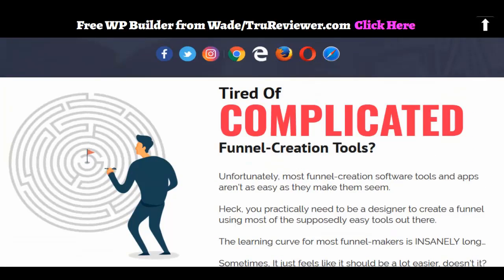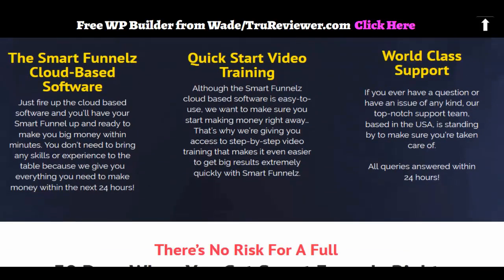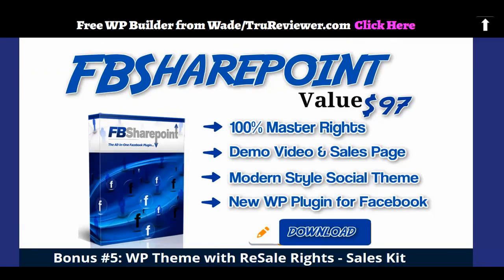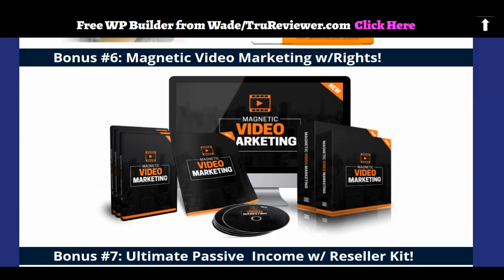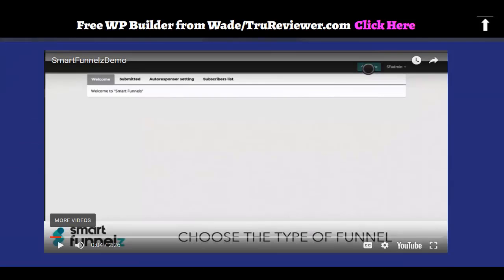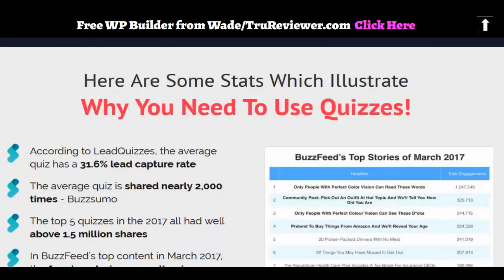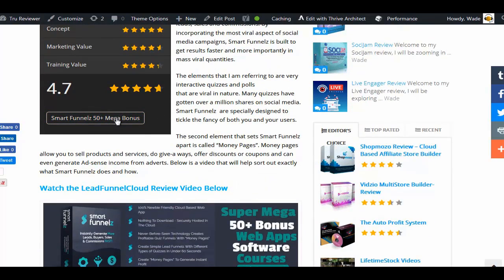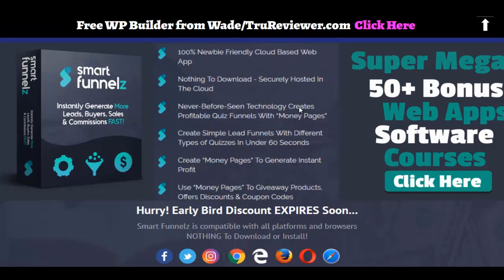Smart Funnelz Review New VIRAL Funnel Builder with MONEY PAGES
Smart Funnelz Review + MUST HAVE Bonuses by Ahmad Khalid

Smart Funnelz is a cloud-based web app, which has two very important elements, that are going to make it easier than ever for ANYONE to generate unlimited leads, sales and commissions.

See what's in the member's area in this Smart Funnelz Review.
I will show you how I would use Smart Funnelz and how it can make you money.